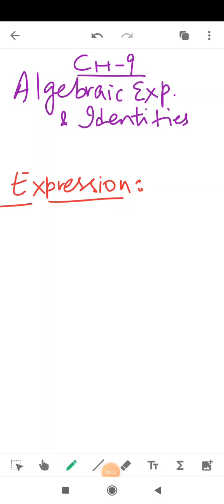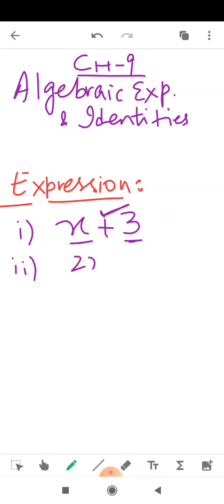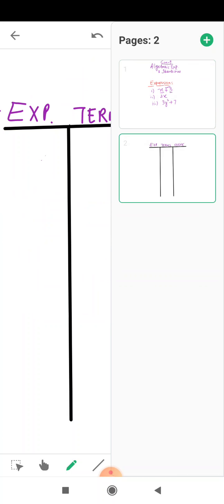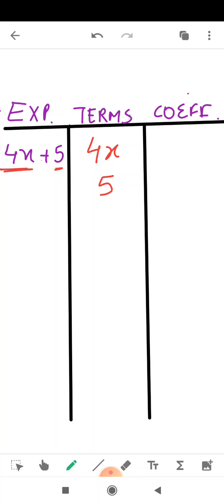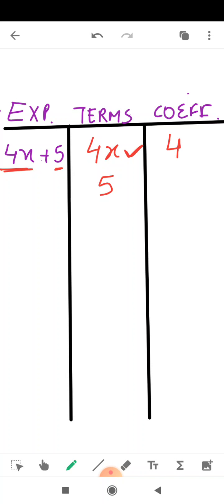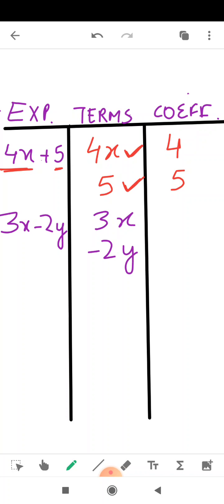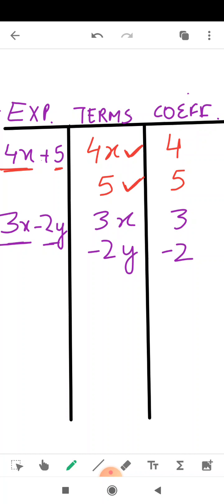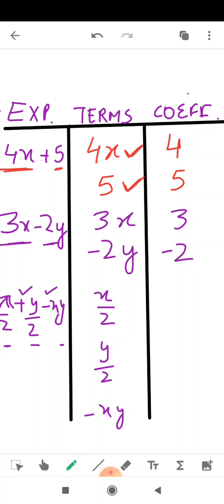Expressions, terms, coefficients